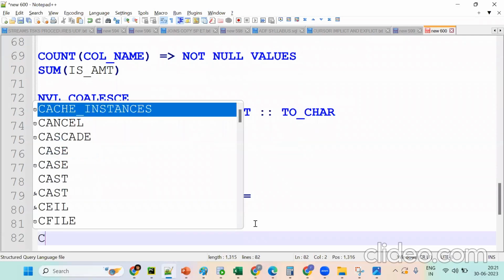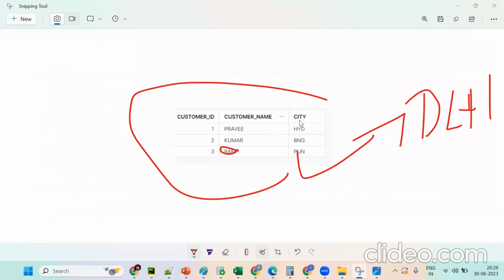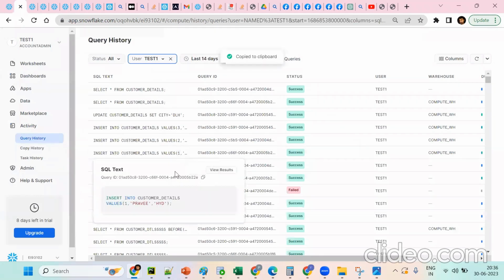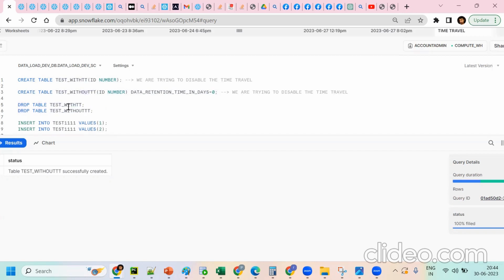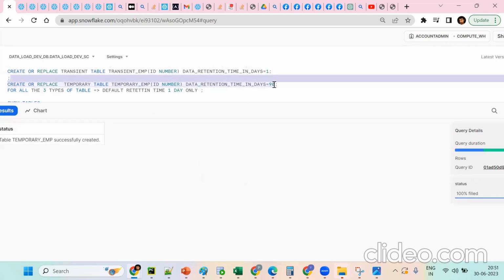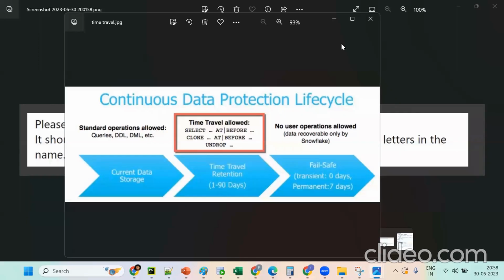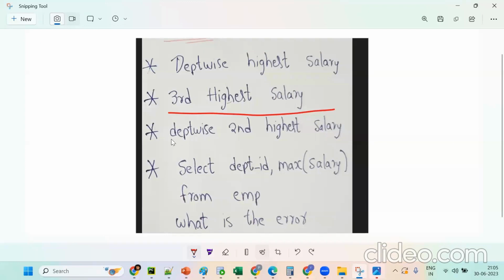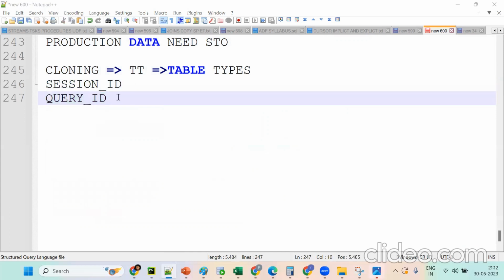Time Travel Working Session | Snowflake Tutorial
Snowflake Time Travel